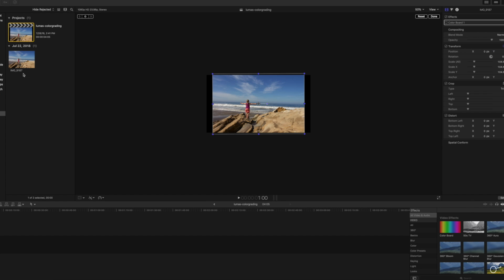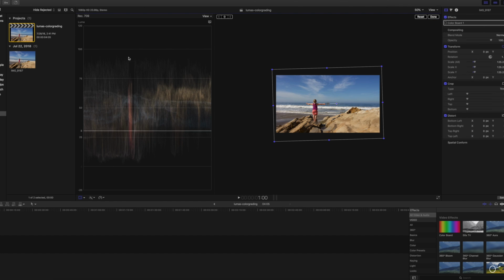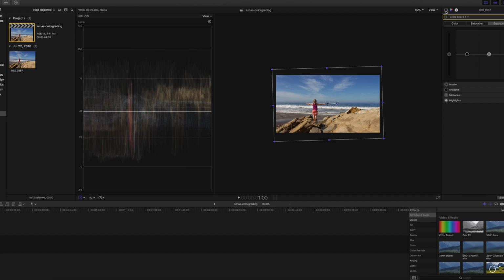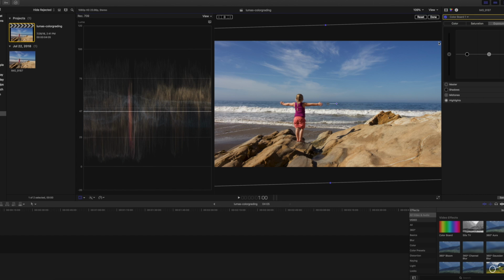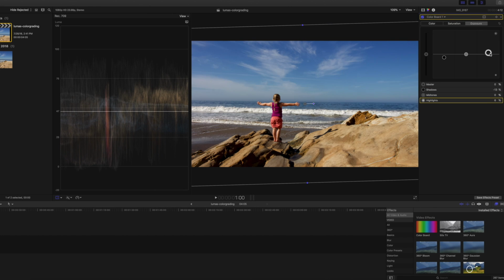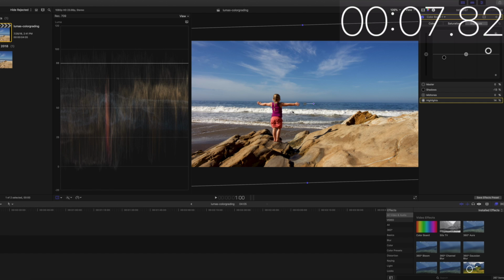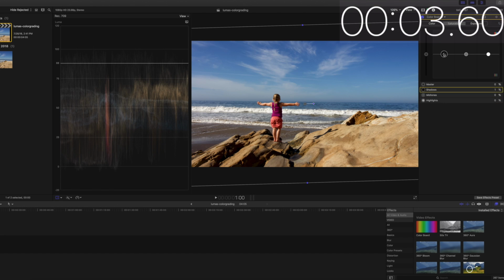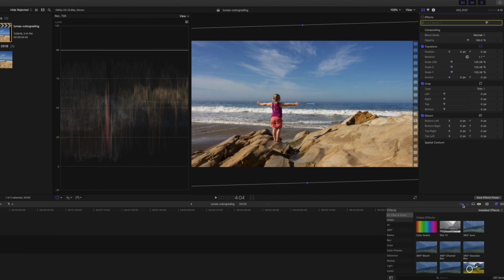60 SECOND SUNDAY!!!! (Color Grade Photos in FCPX)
Editing Photos in Fcpx is a little easier for me...